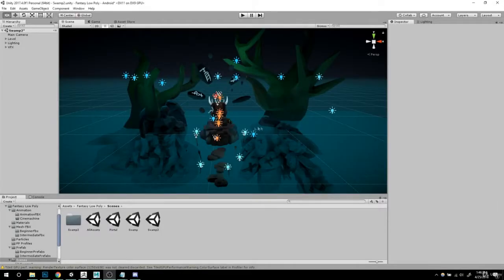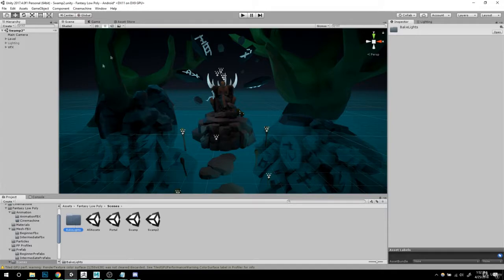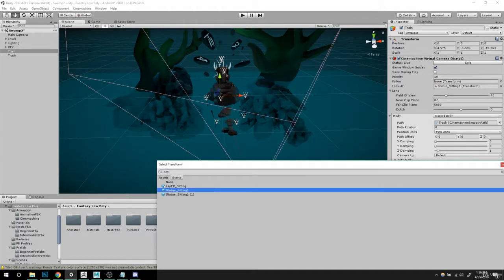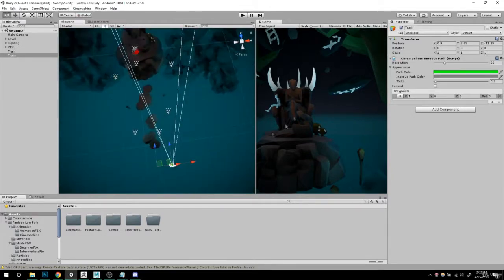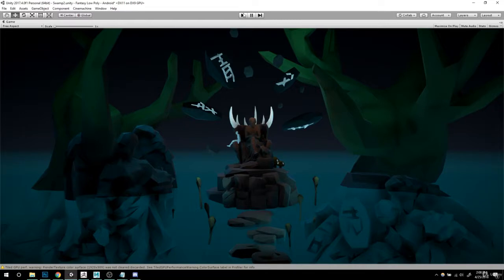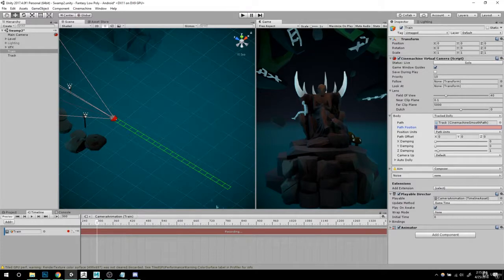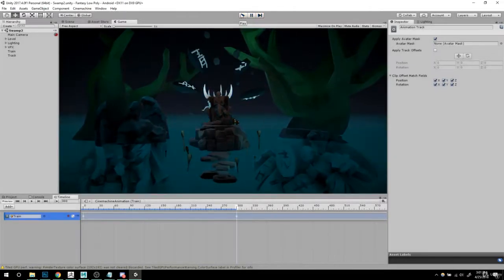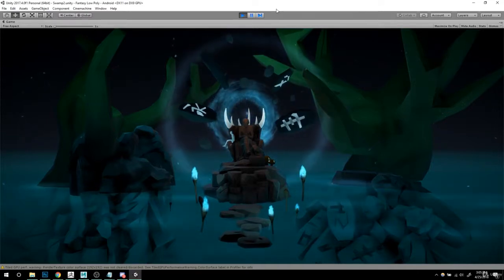28 Rendering Cinemachine